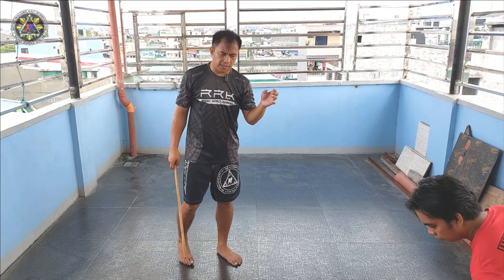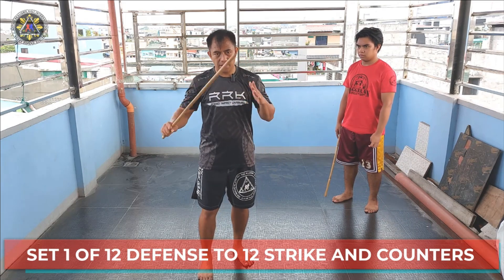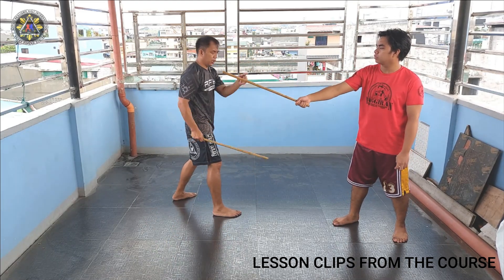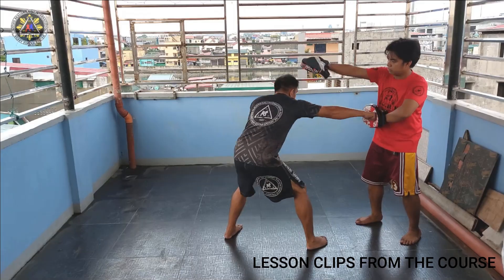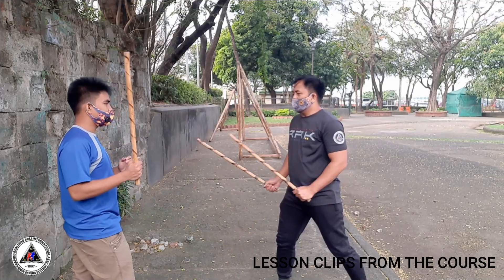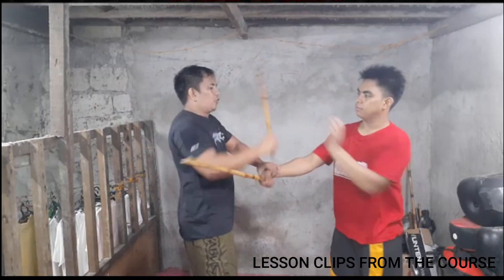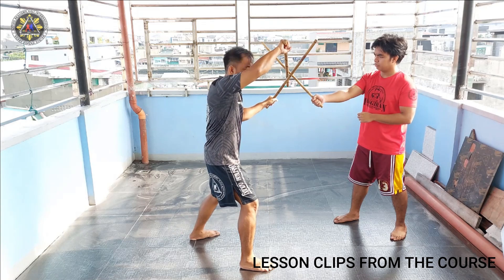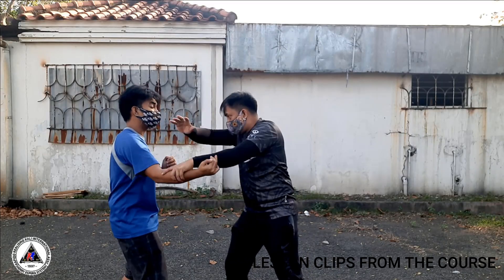RRK ONLINE COURSE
🥋💥 Level up your skills with **Rapido Realismo Kali**!

Join our online course to master Filipino Martial Arts from anywhere. Get expert instruction in weapons and empty-hand techniques, with flexible learning to fit your schedule.